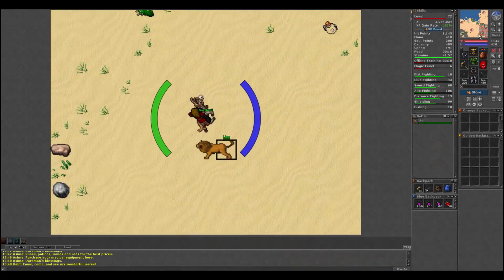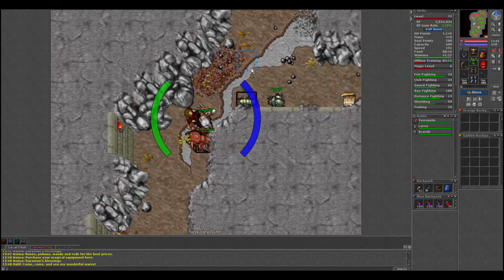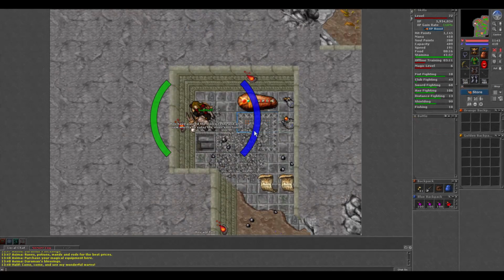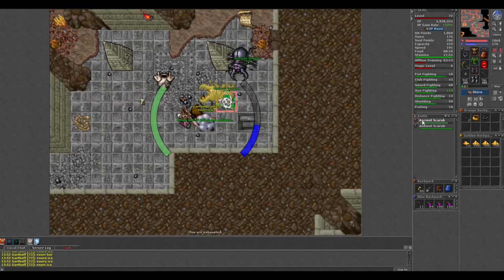Tibia Hunt: Lvl 70 EK Profit Darashia Lion's Rock 200k/h Exp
Hey guys. In this video I will be featuring a great EK profit leveling spawn called Darashia Lion's Rock If you guys would like to see certain spawns, you are more than welcomed to ask in the comment section below. If you have any questions, I will be more than happy to answer them. I hope you guys enjoy this video and I hope to see you in my next one!
Catch me live on Twitch.tv: Twitch.tv/Triznok

Exp: 200-230k/h with boost (Keep in mind that this my average and can vary depending on your skills and level.)
Loot: 10-15k per hunt (This also will vary on how lucky you get. xD)

Music
Notaker Monstercat

Credits
Game: Tibia by Cipsoft
Recording and Editing Software: Camtasia Studio 8